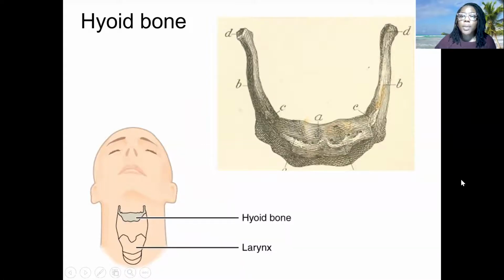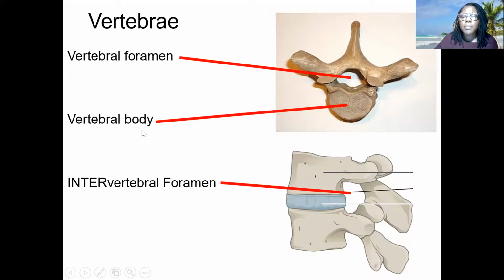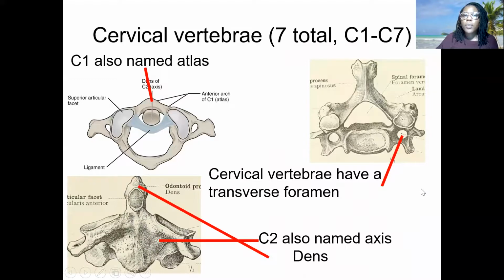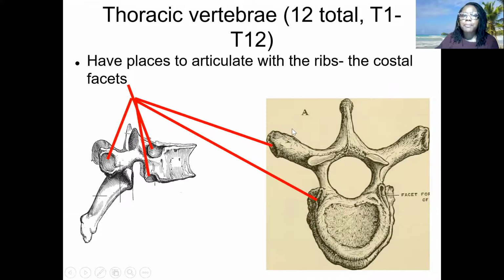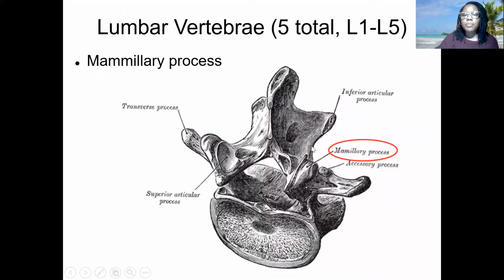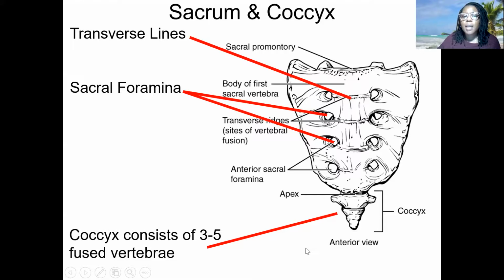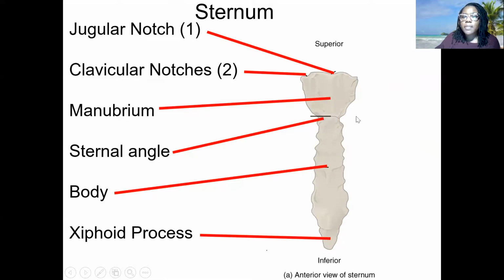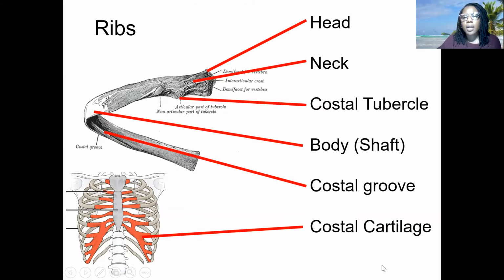BIO2510LABS Week 2 Post cranial&Brain Part 1